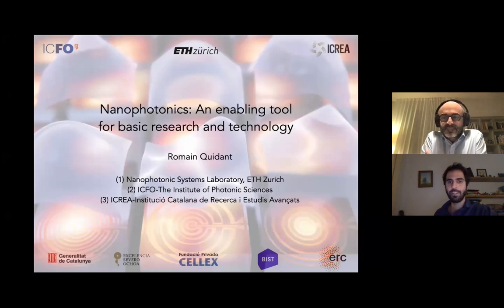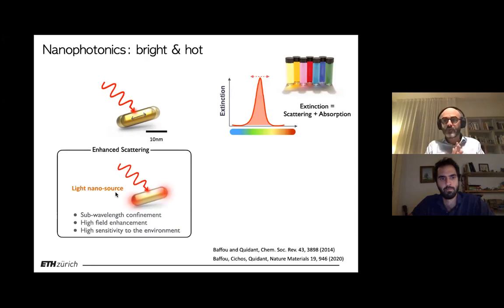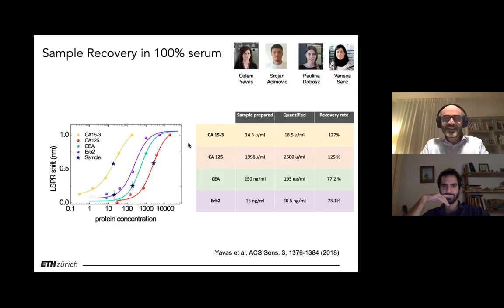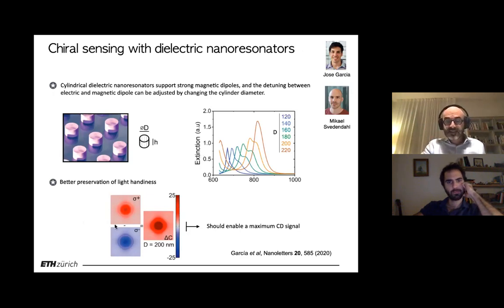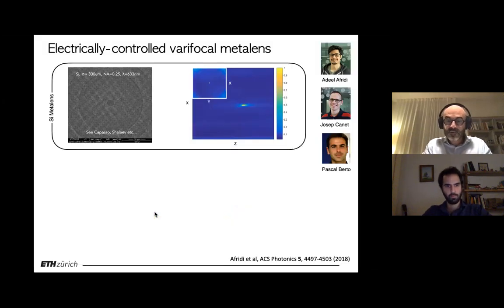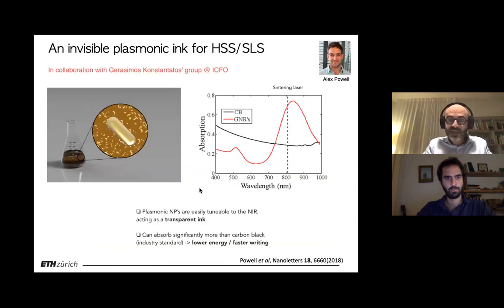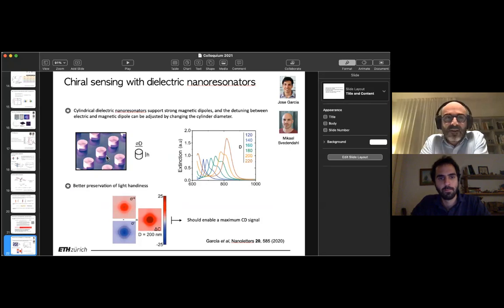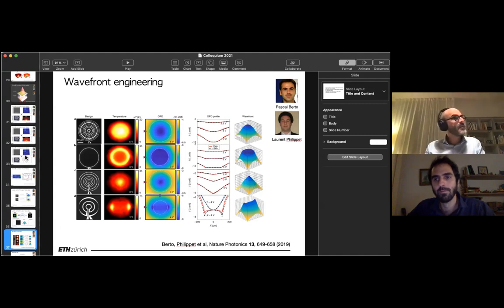Physics colloquium - PUC-Rio - Prof. Romain Quidant, ETH-Zürich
Nanophotonics: an enabling tool for basic research and technology

Twenty years of extensive research in nanophotonics have considerably advanced light control on the nanometer scale, offering solutions in both basic and applied research. In this talk, following a general introduction on the main assets of optical nanoresonators, we will review different aspects of our research where they benefit a wide range of scientific disciplines from biotechnology and imaging to additive manufacturing. The first part of the talk focuses on the combination of nanophotonics and state-of-the-art microfluidics for the detection of molecular biomarkers in biological samples. A direct comparison of plasmonic and dielectric nanoresonators is presented. Beyond quantitative concentration recovery, we demonstrate the capability to detect the chirality of the molecular analyte. In the second part we introduce our recent effort in the development of reconfigurable planar optical elements. In particular, we discuss several technologies which enable to dynamically control the phase front of the transmitted light via either electrical or optical control. The last part of the talk introduces novel applications of thermoplasmonics, i.e., the nanoscale control of heat based on enhanced absorption in resonant plasmonic nanoparticles. In particular, we will discuss how plasmon-based light-to-heat conversion can be used in disinfection and additive manufacturing.
Thanks Romain, for the excellent talk!